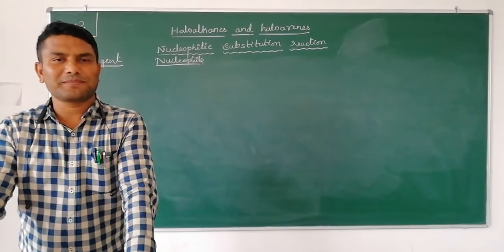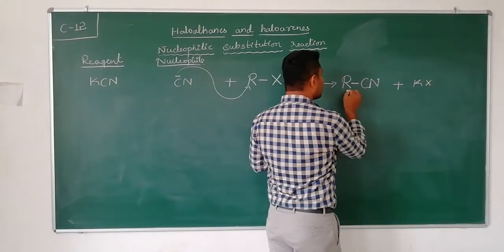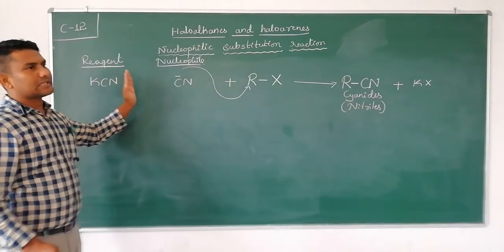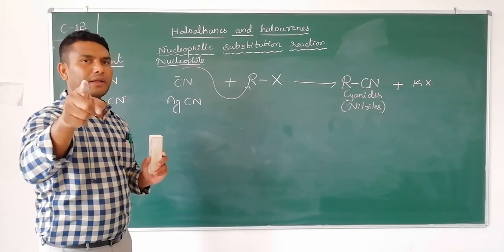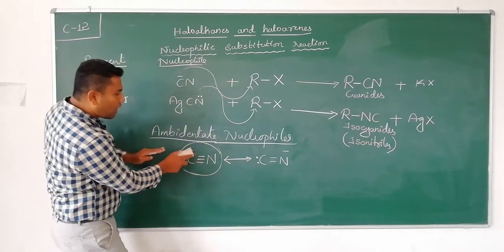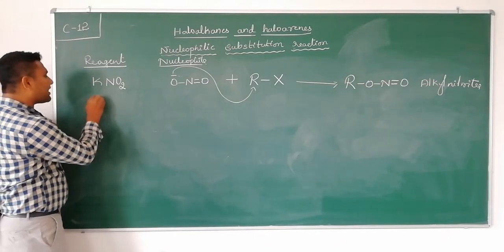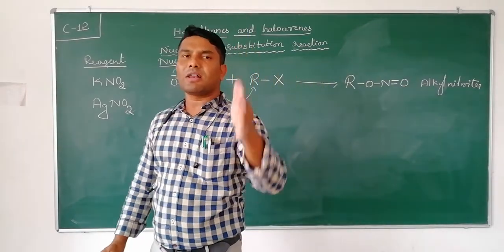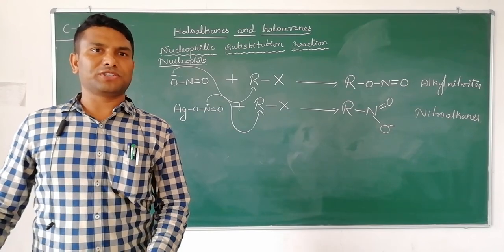c 12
chemistry